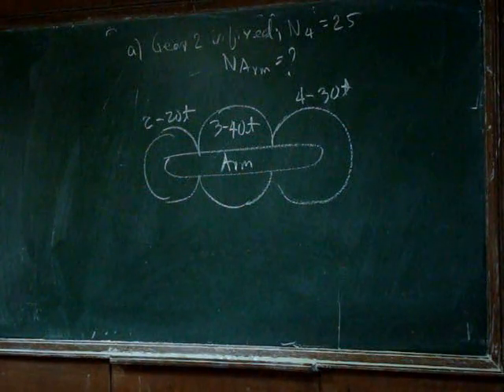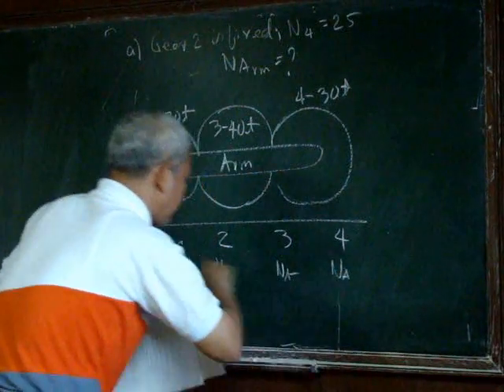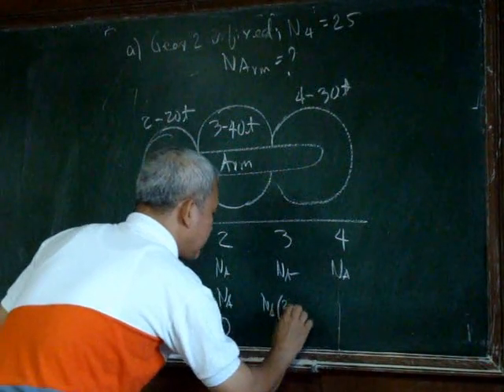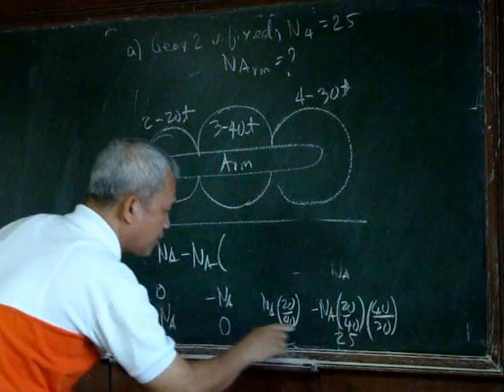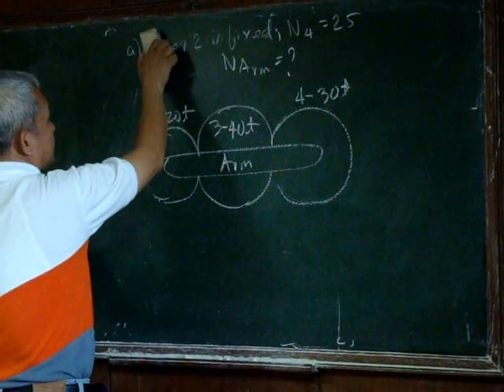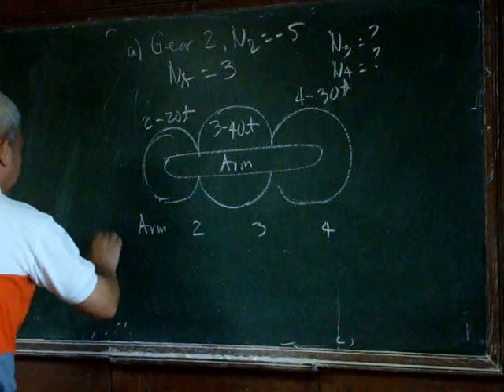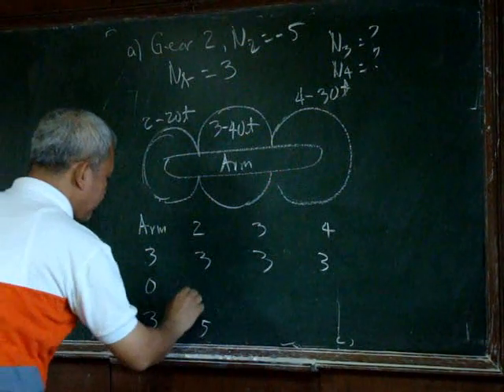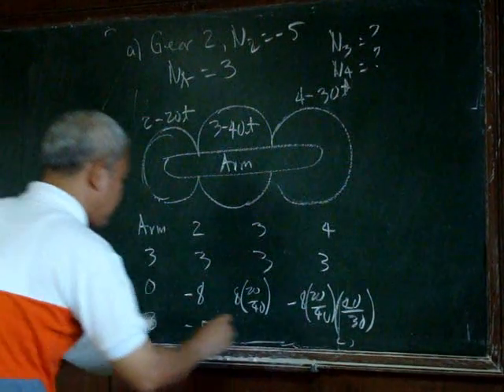EpicyclicTrain1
A sample problem on epicyclic trains.